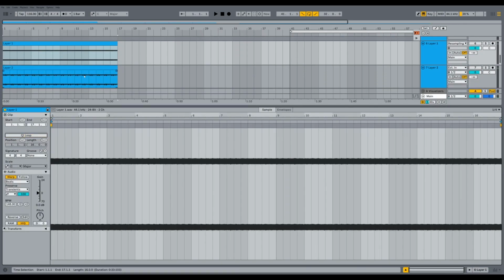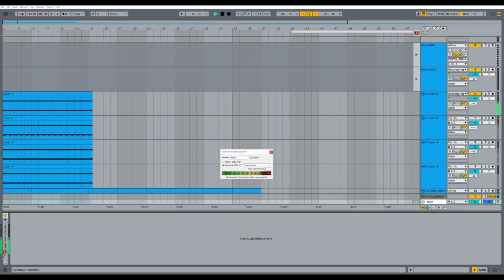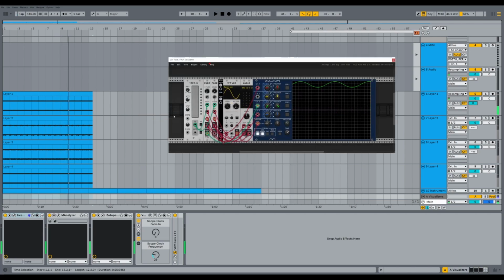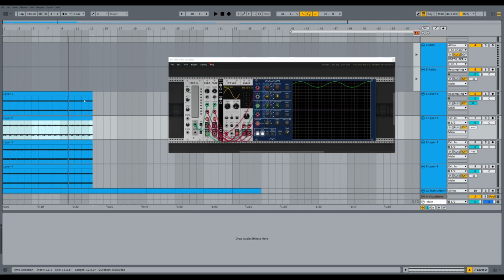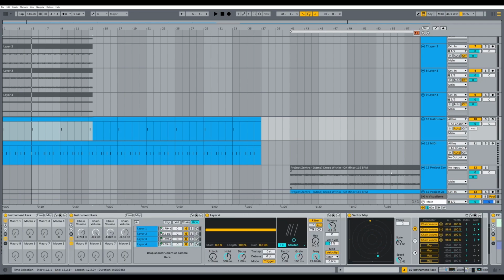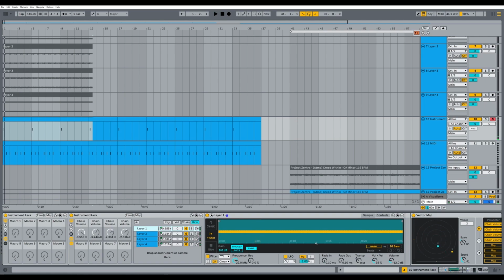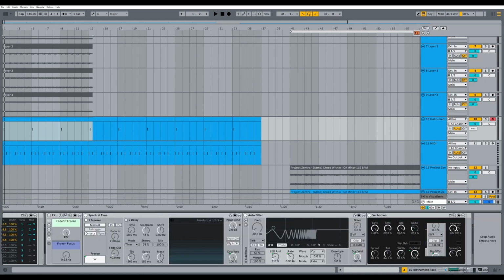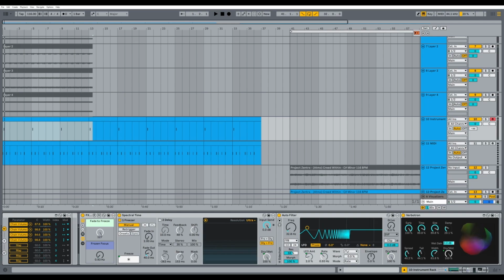Making samples in weird ways.